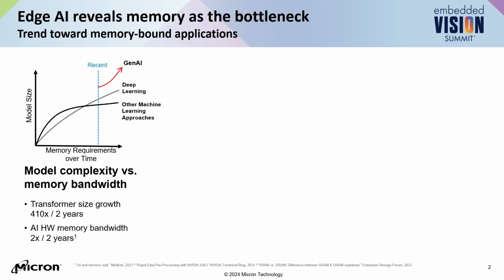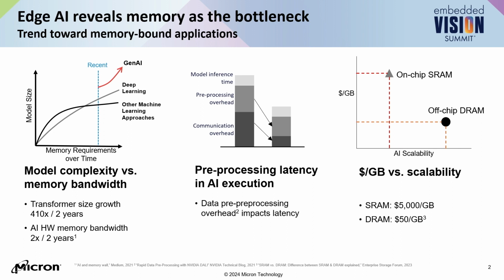Micron Explores the Importance of Memory for Breaking the Edge AI Performance Bottleneck (Preview)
For the full version of this video, along with hundreds of others on various edge AI and computer vision topics, please

Wil Florentino, Senior Marketing Manager for Industrial/IIoT at Micron Technology, presents the “Importance of Memory for Breaking the Edge AI Performance Bottleneck” tutorial at the May 2024 Embedded Vision Summit.

In recent years there’s been tremendous focus on designing next-generation AI chipsets to improve neural network inference performance. As higher performance processors are called upon to execute ever-larger models—from vision transformers to LLMs—memory bandwidth is frequently the key performance bottleneck. With the demands for memory bandwidth and storage capacity varying across applications, it is critical to identify the right memory technologies that match the complexity and performance needs of your application.

In this talk, Florentino explores how to choose the right memory to break the performance bottleneck in edge AI systems. He also highlights recent memory technology developments that are enabling higher memory performance and capacity at the edge.